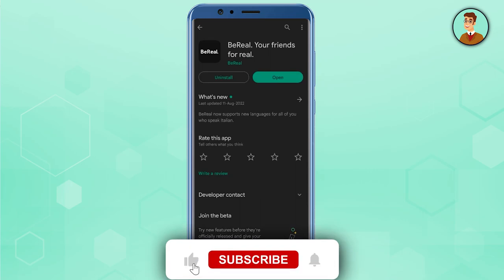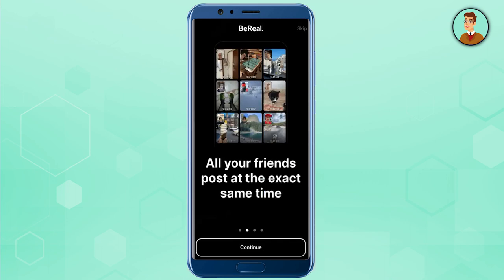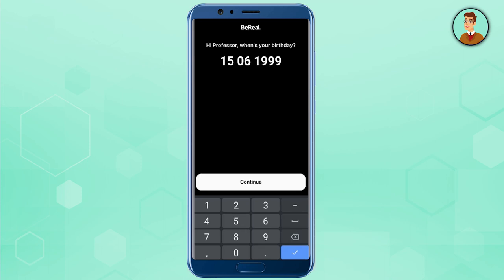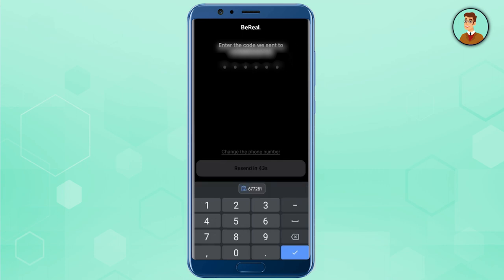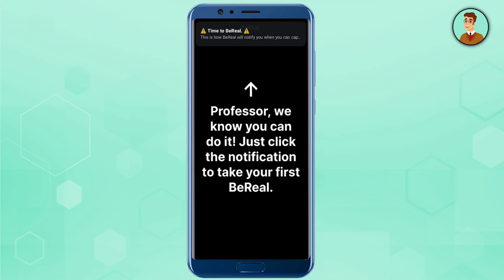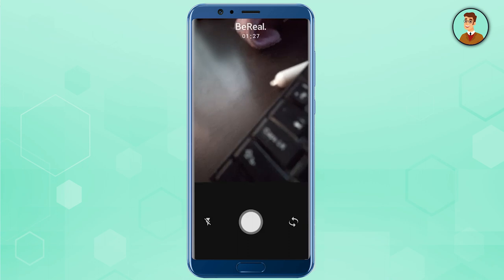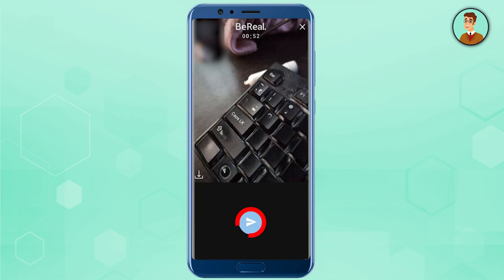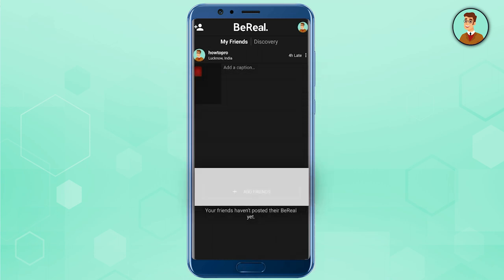How To Login On BeReal (EASY!)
How To Login On BeReal. It’s a very easy tutorial, I will explain everything to you step by step.